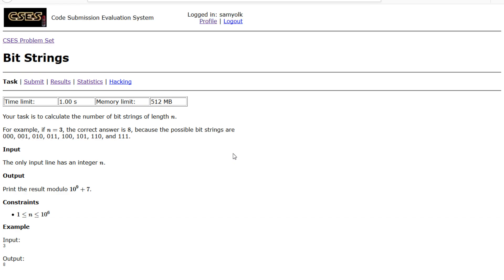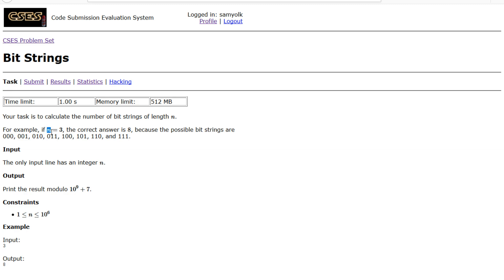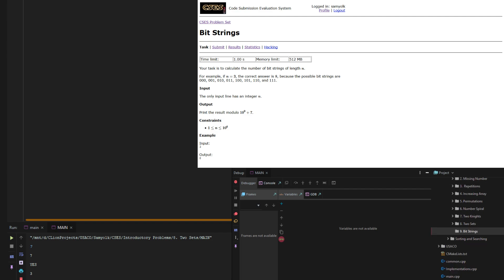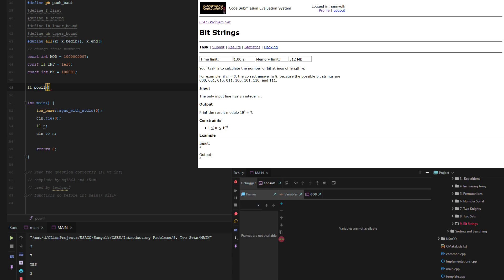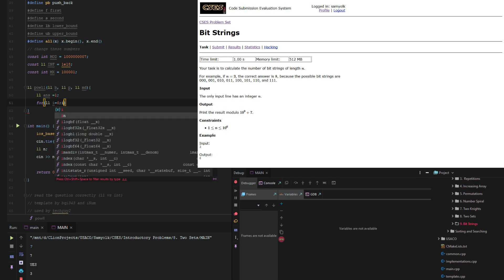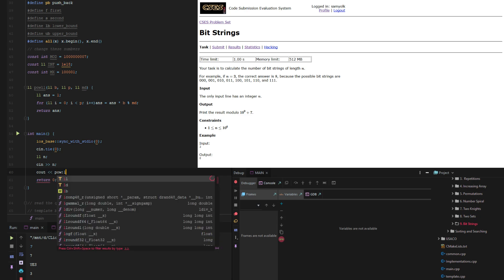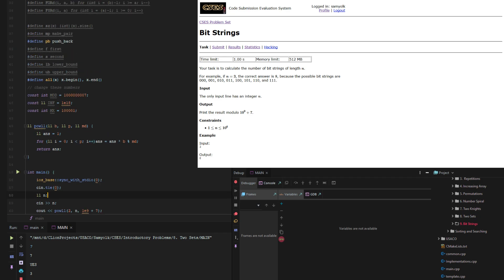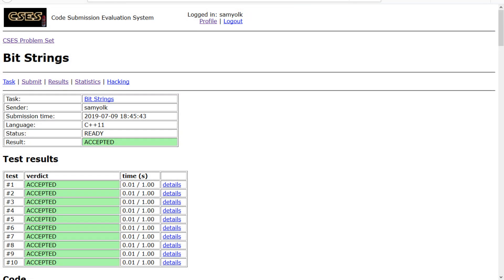Bit Strings - CSES Introductory Problems #9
so follow me there! I stream everything from web design to Minecraft :)

Your task is to calculate the number of bit strings of length n.

For example, if n=3, the correct answer is 8, because the possible bit strings are 000, 001, 010, 011, 100, 101, 110, and 111.

Input

The only input line has an integer n.

Output

Print the result modulo 10^9+7.

Constraints
1 - n - 10^6
Example

Input:
3

Output:
8